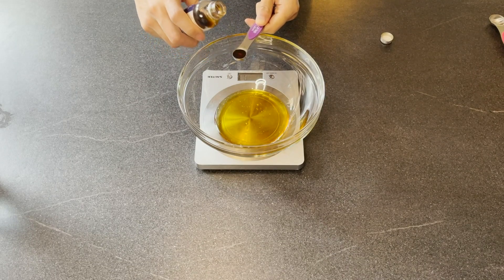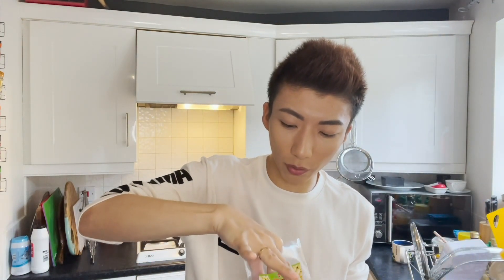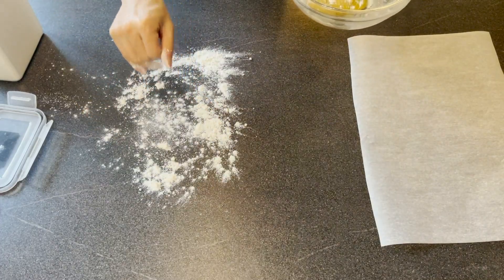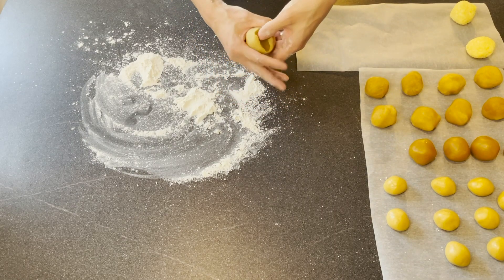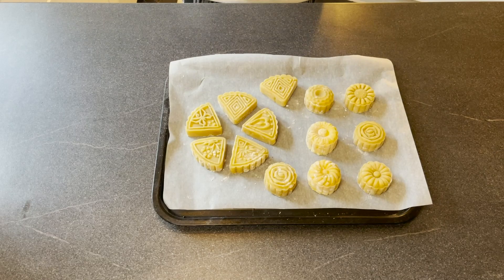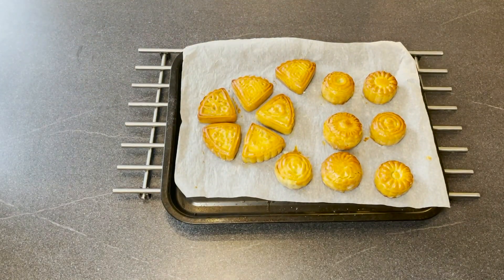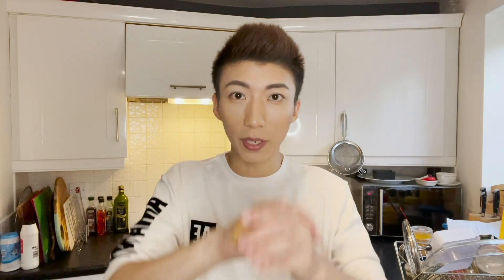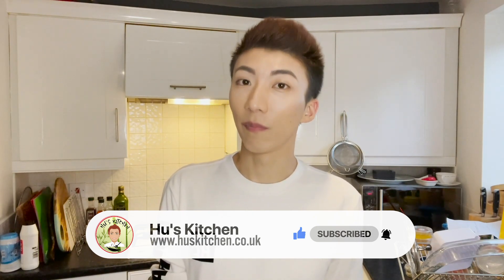MOONCAKE - 月饼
This week, I'm going to show you how to make Chinese Mooncake just in time for the Mid-Autumn Festival on Tuesday 21st, 2021

With 3 delicious fillings The classic Lotus, Chestnut, and my favorite Coconut